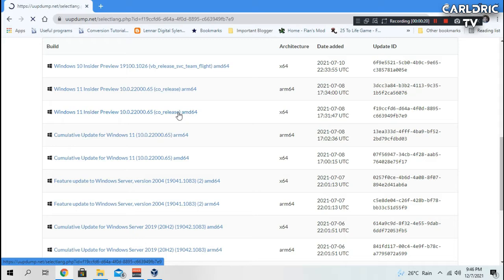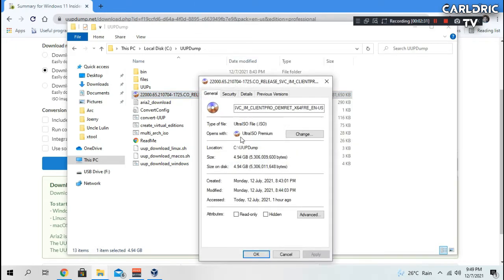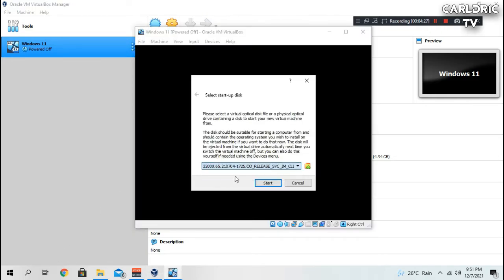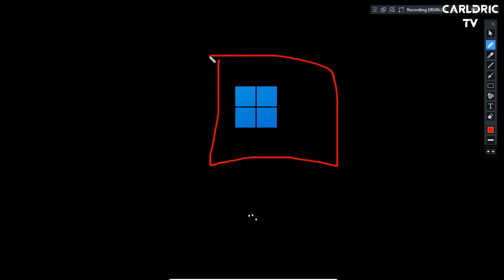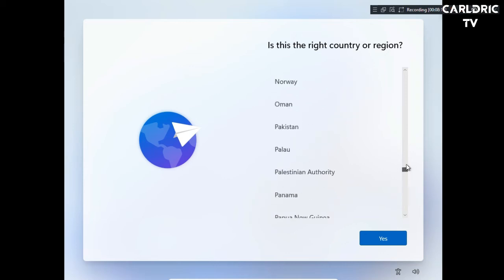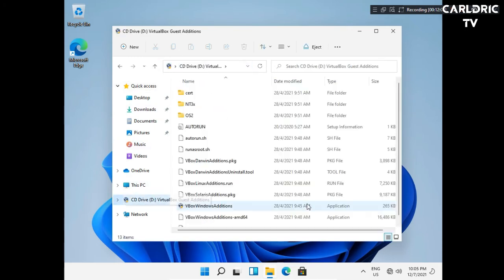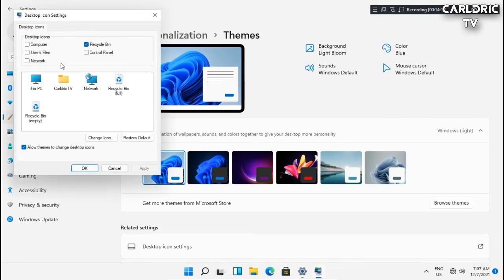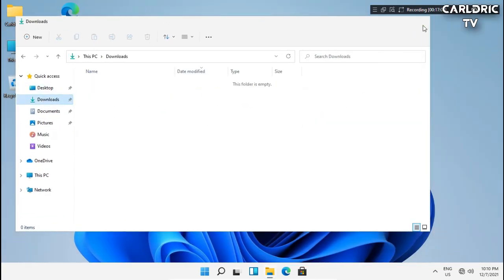How to install Windows 11 Insider Preview on VirtualBox | Tutorial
This video show's you how you can install with Windows 11 on VirtualBox as you can.

▲Don't miss out. Join now my discord server.

Please Ignore or flag spam, negative, or hateful comments.  I'm here to have a good time.